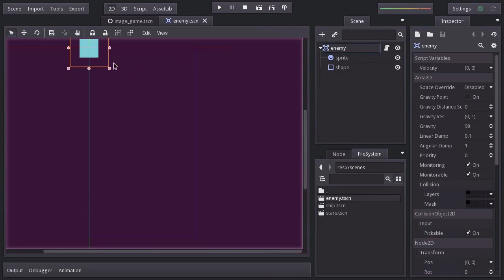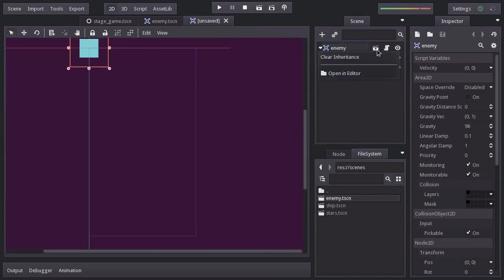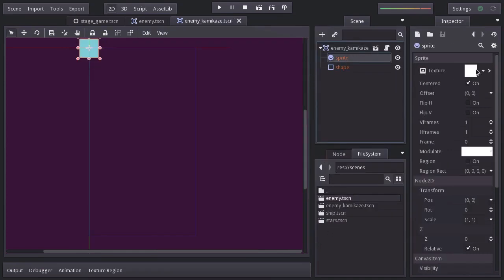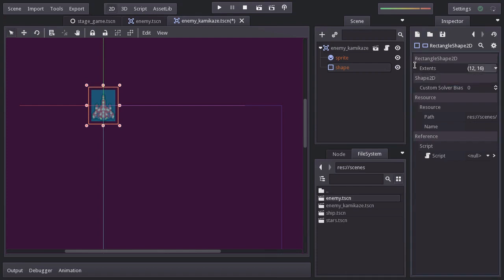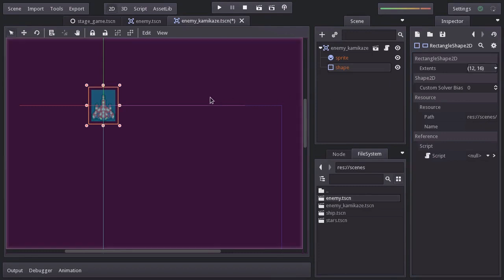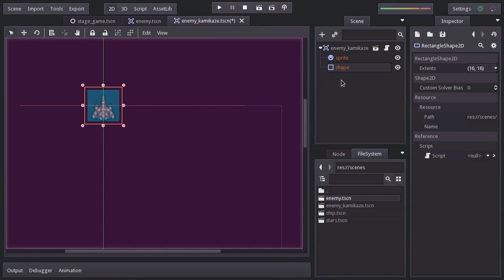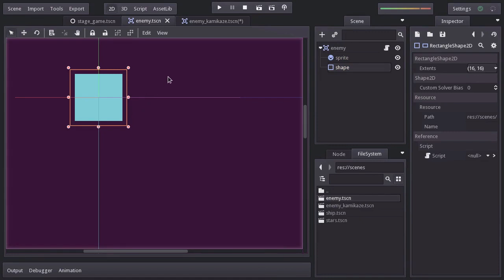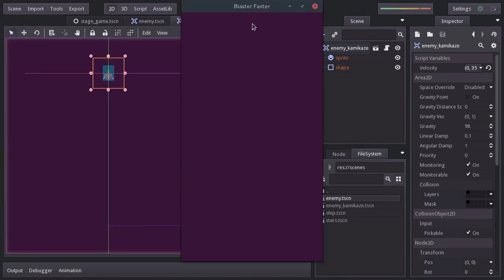Make a Space Shooter Game in Godot - Kamikaze Enemy (E06)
On this quick video we create the scene for the kamikaze enemy.